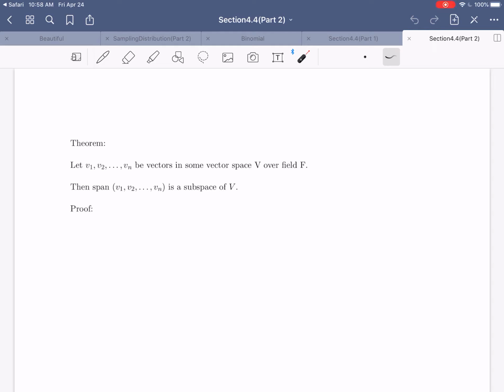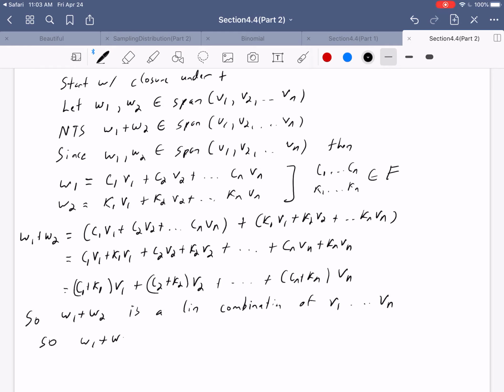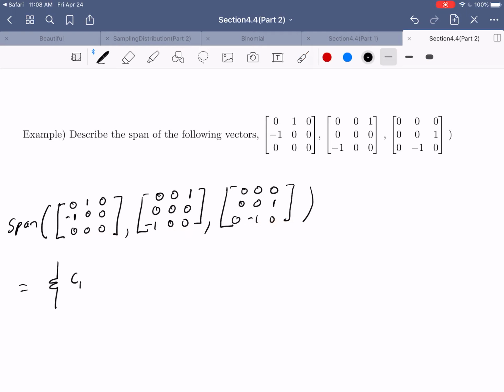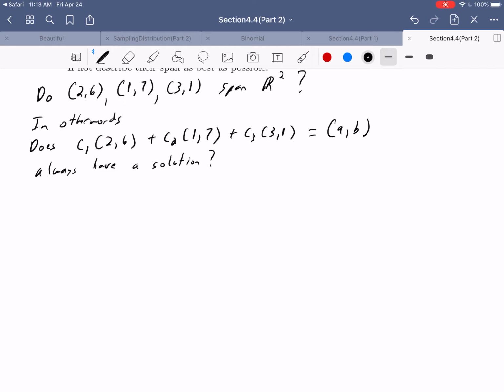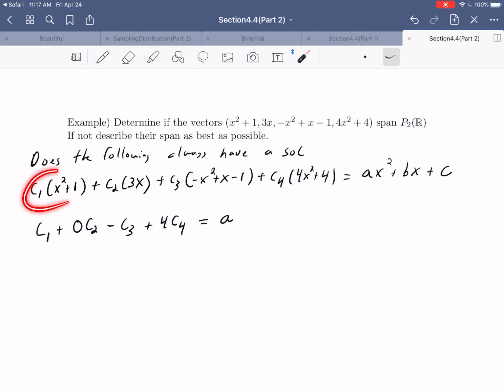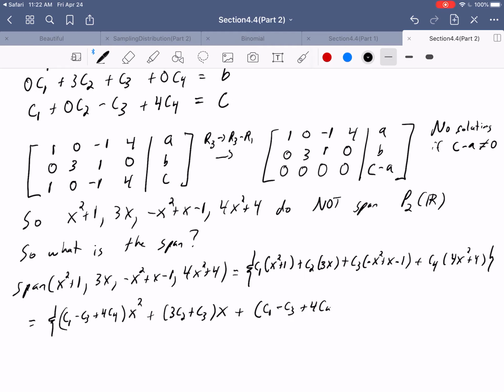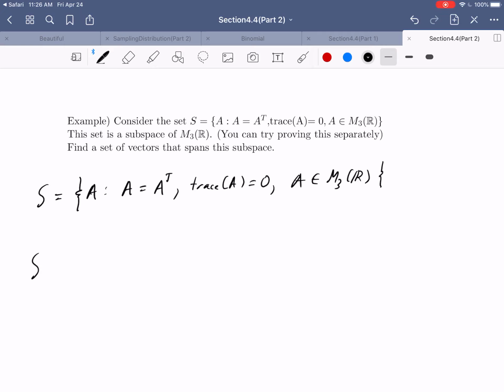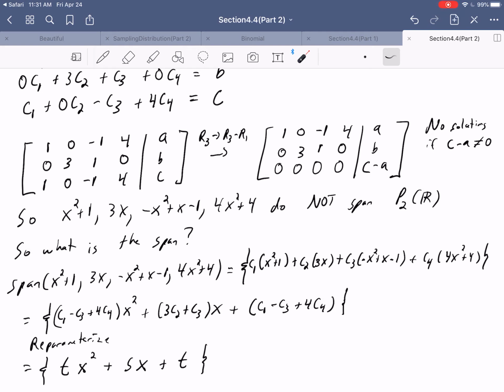Section 4.4 (Part 2)